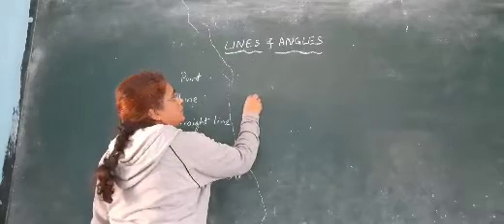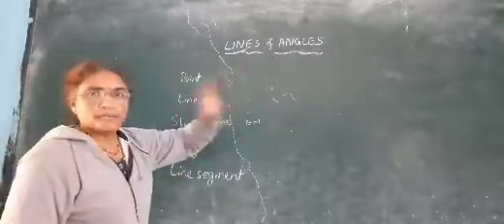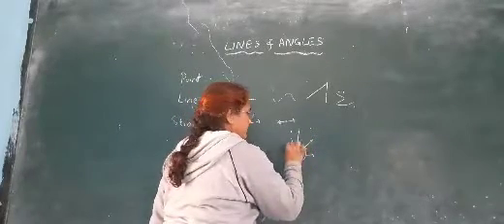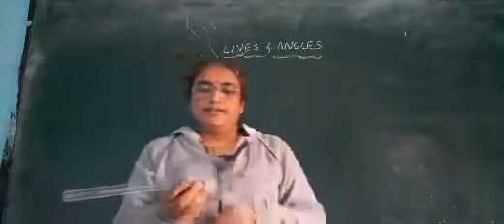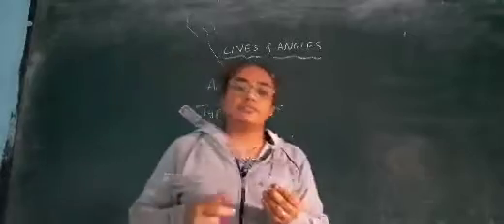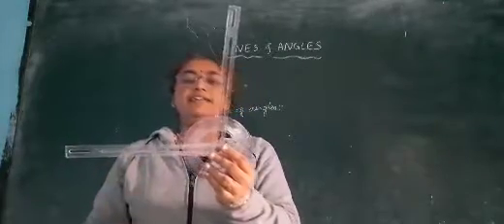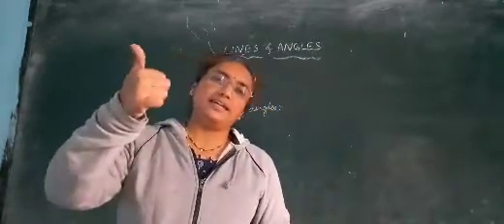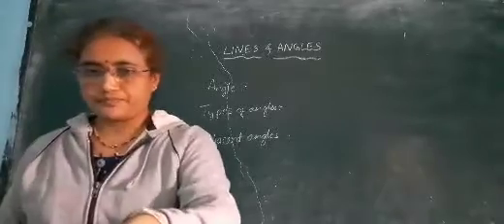Lines and angles 9th 1